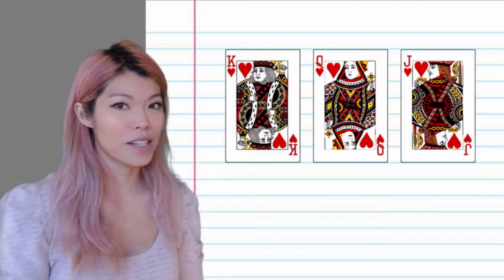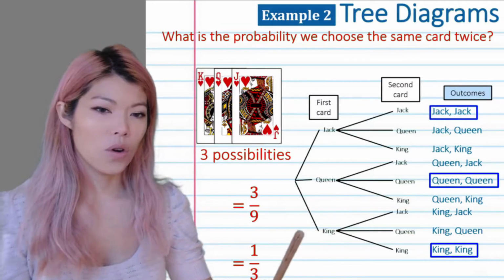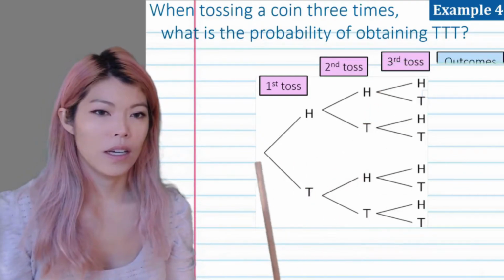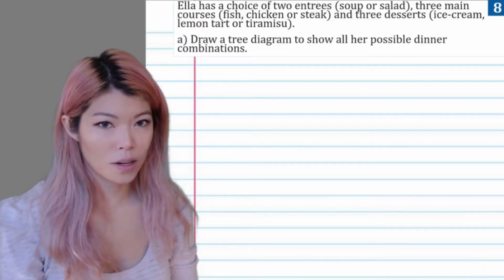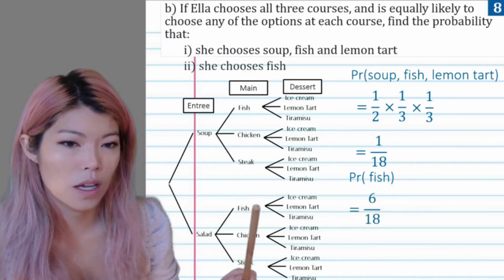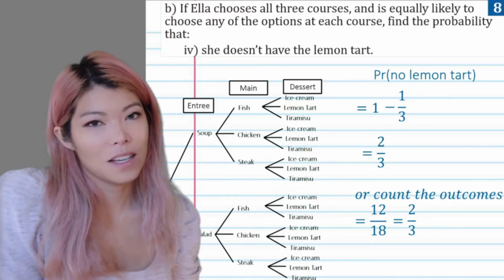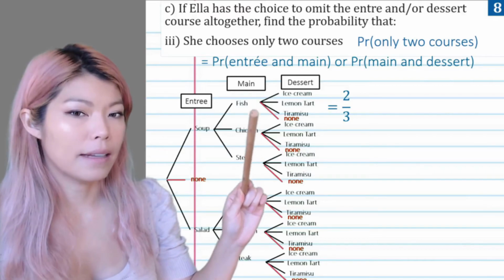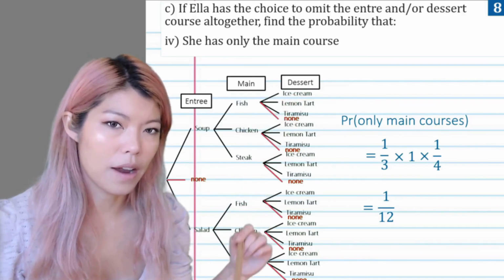Pr3 MultiStage experiments